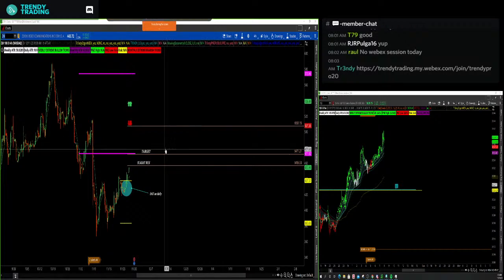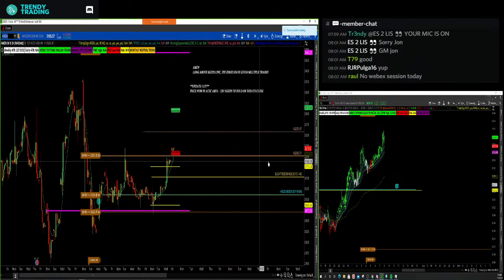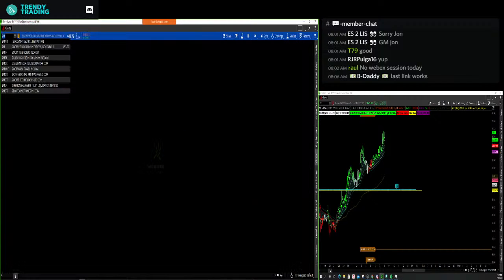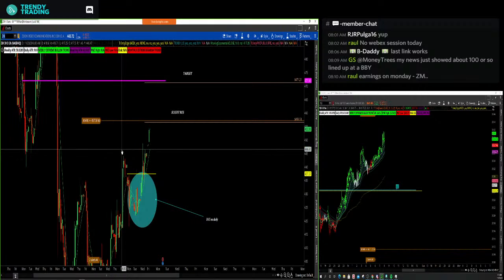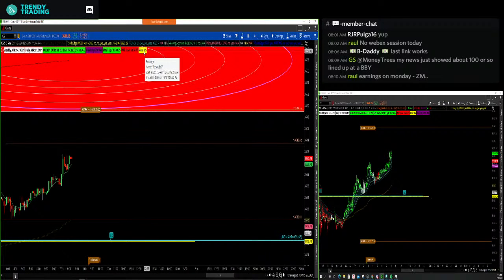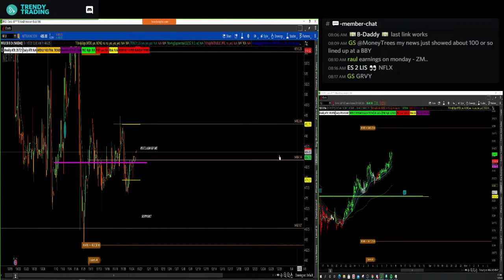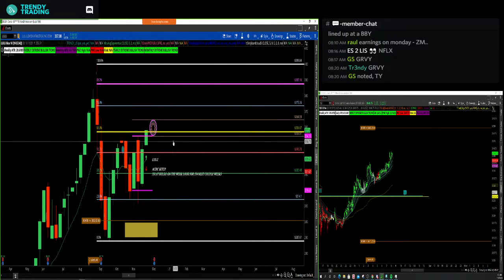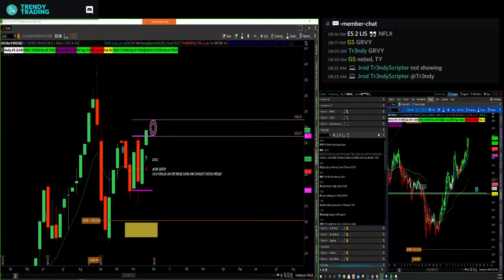Good Morning 11/27